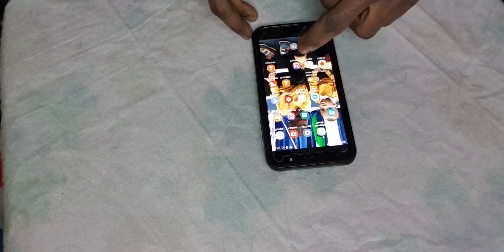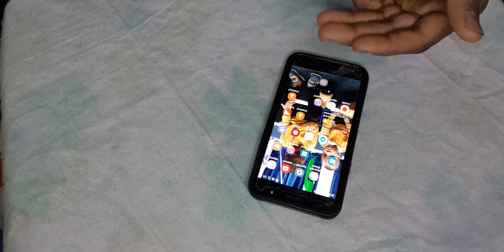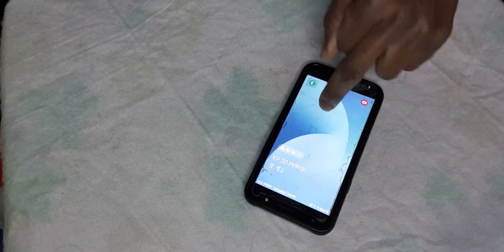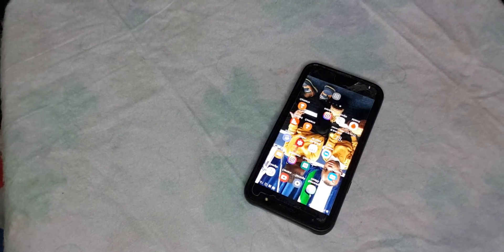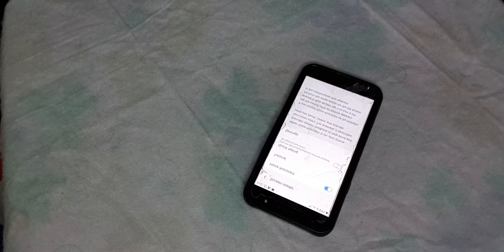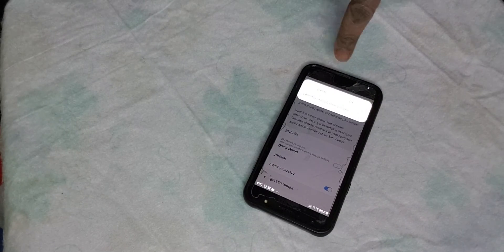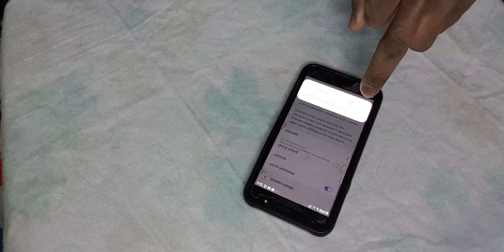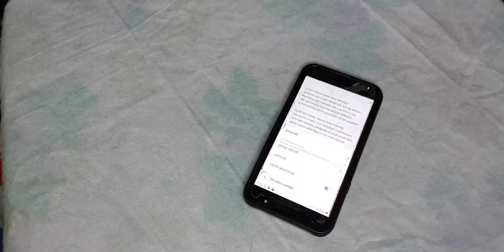How to disable or turn off VOICE ASSISTANT on Samsung /android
In this video tutorial, I will show you how to disable or turn off voice assistant (TalkBack) on Samsung phones/android.